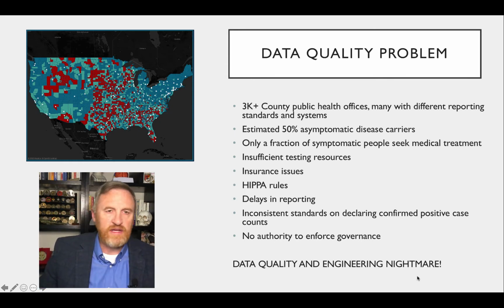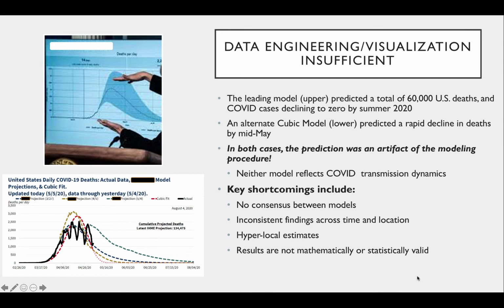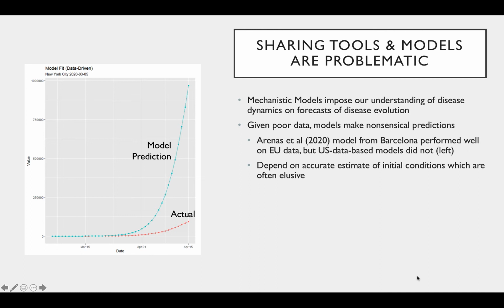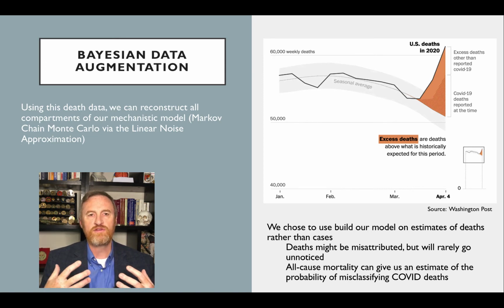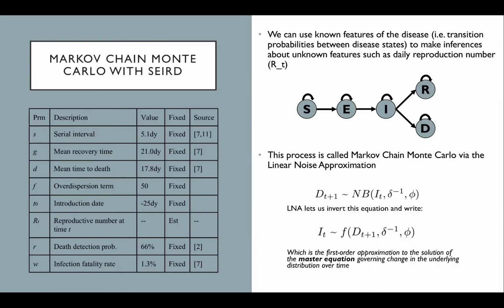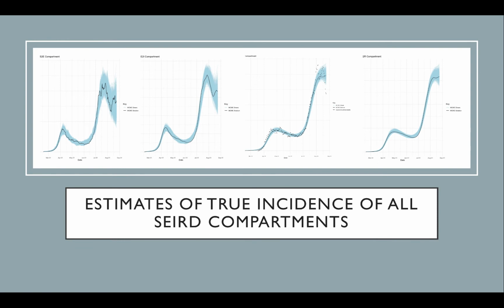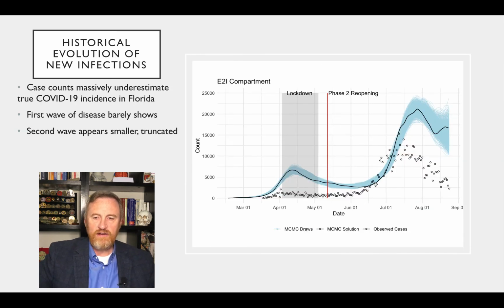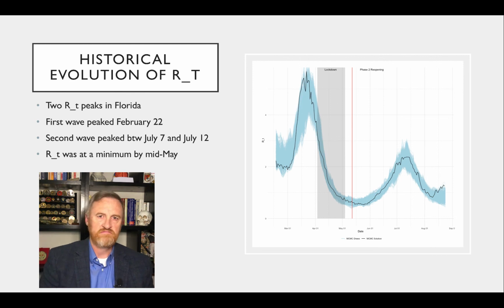VP COMPandemics2020 06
Presentation at the IEEE Computational Pandemics 2020 conference on the topic of estimating true COVID case count and daily reproductive number.